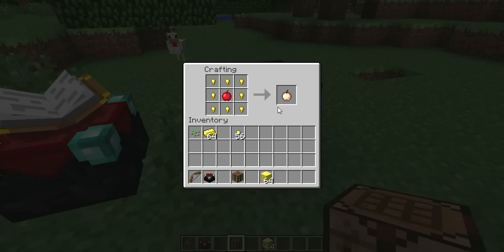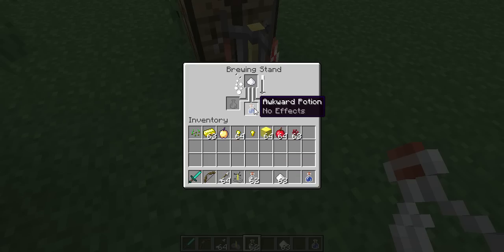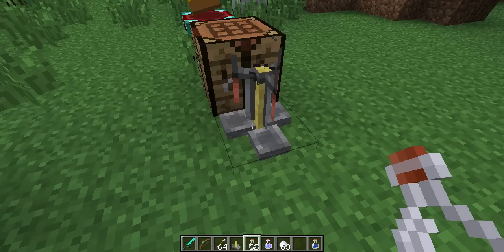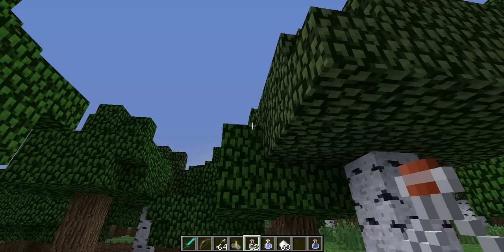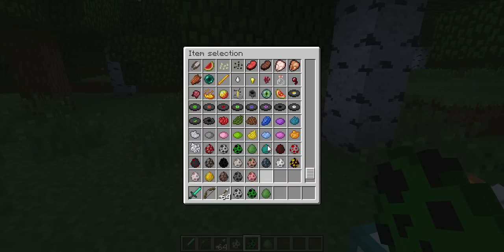Minecraft 1.1 Update! New Golden Apple Recipe, and Potion Making Changes!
New Golden Apple Recipe!

Potion making changed to 20 seconds!